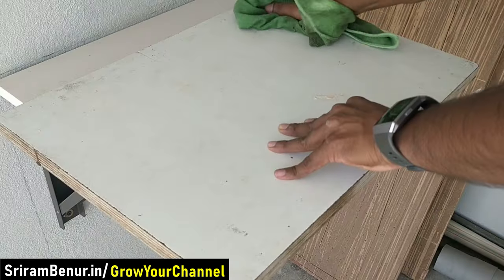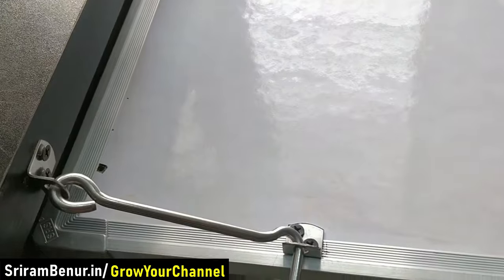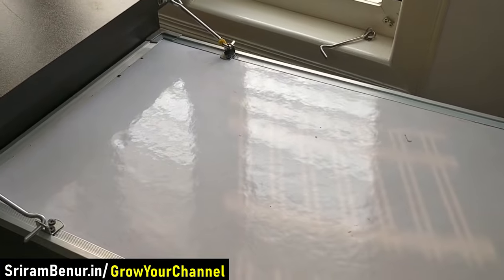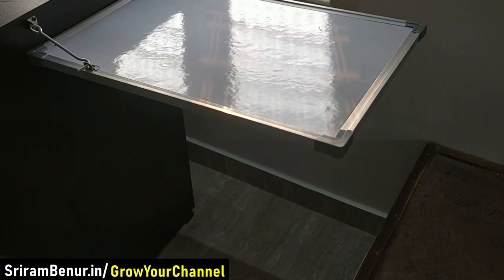How to make a FOLDABLE Wall Mount Study table at home - Under Rs 100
In this video, I will show you how to do a folding study table, which can be used as a workspace to place your laptop or just using for studying.
It can be done under just Rs 100 if you have a waste ply at home, else within max Rs 200. This folding study table can take upto 20 kg easily.  ***Free YouTube Masterclass, Register Now***

Video Presented by: Sriram Benur

Other Things used in my project
1) Benro T600EX Digital Tripod Kit
2) Canon EOS 1300D 18MP Camera
3) Hot Glue Gun
4) Hometown Office Table

Music Used